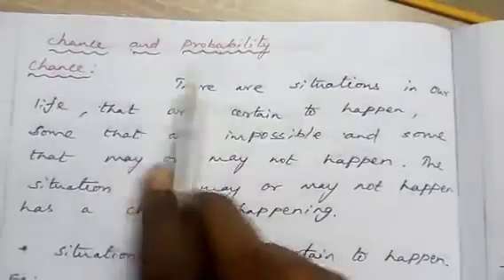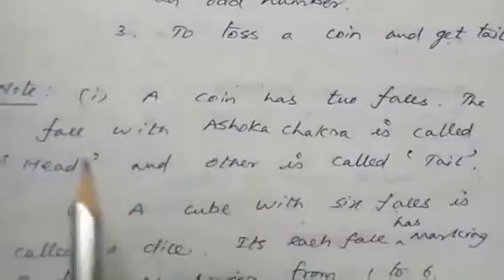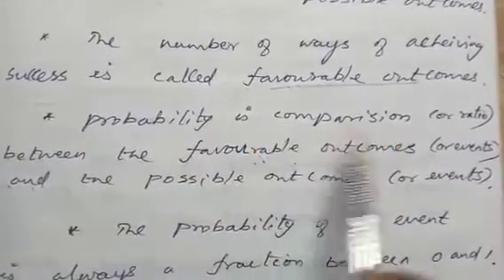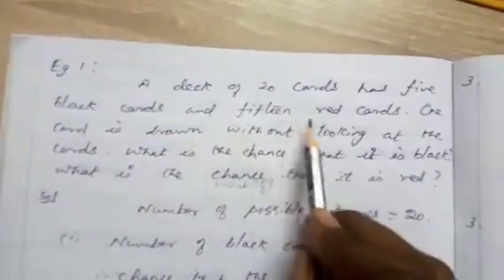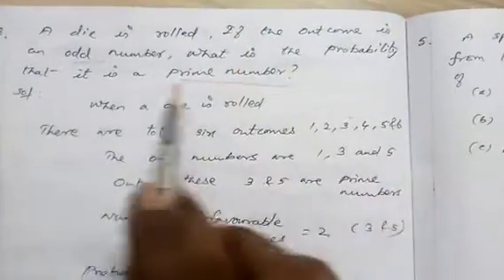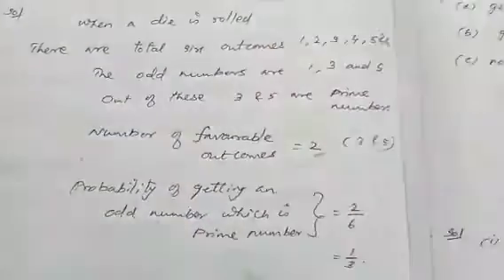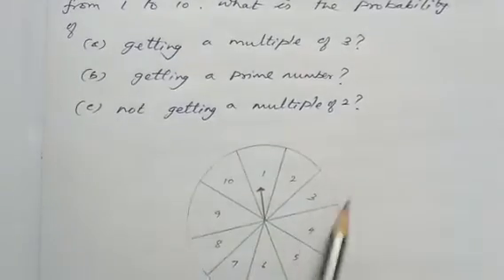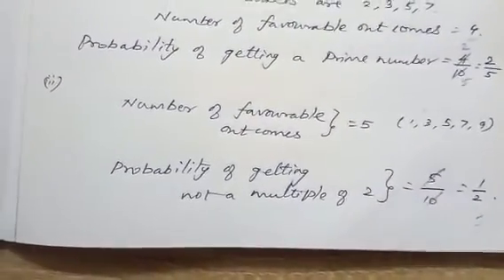Grade 8 Maths Kumar Data Handling Video 6